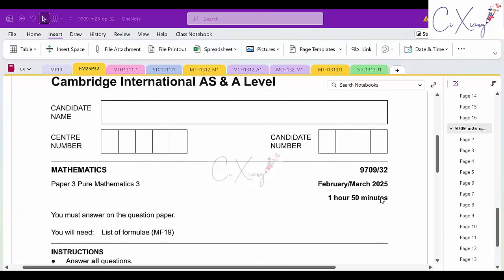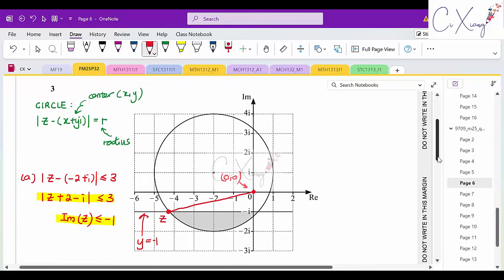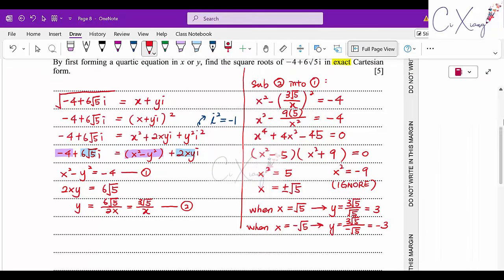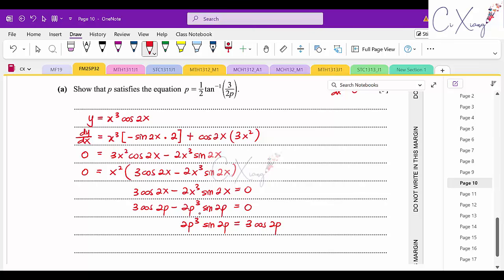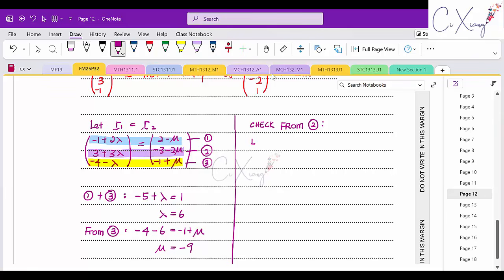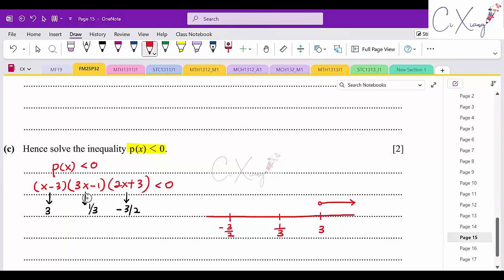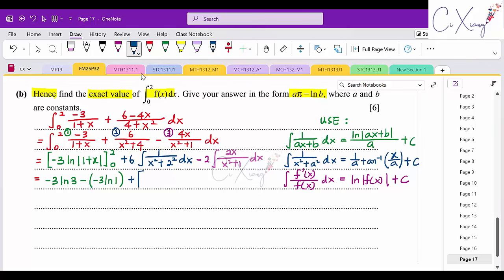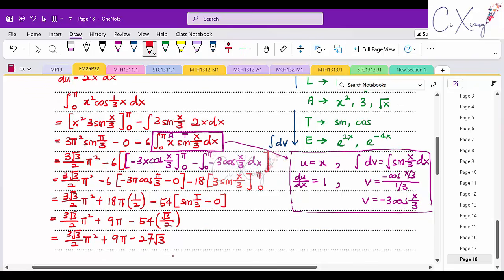9709/32/F/M/25 CAIE A-level Pure Mathematics 3 Solution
Full Solution for Pure Mathematics 3 Feb Mar 2025 Paper 32
9709_m25_qp_32
9709_m25_ms_32
9709_FM25_P32
9709/32/F/M/25

00:00   Question 1
03:08   Question 2
11:08   Question 3
23:57   Question 4
33:02   Question 5
40:30   Question 6
54:20   Question 7
1:12:15   Question 8
1:25:20   Question 9
1:40:53   Question 10
2:03:54   Question 11